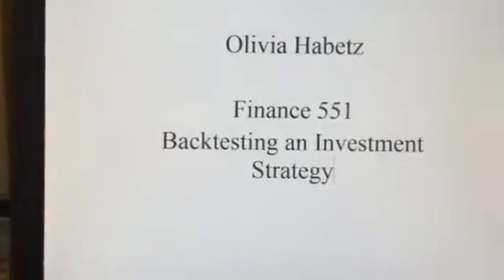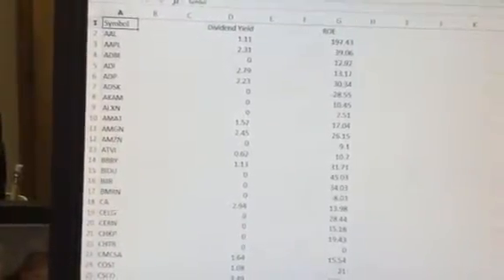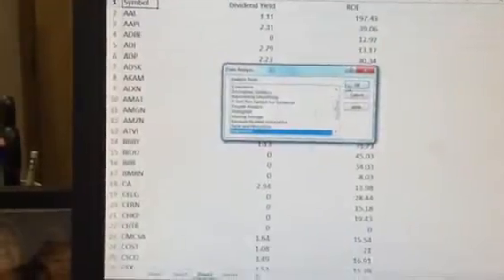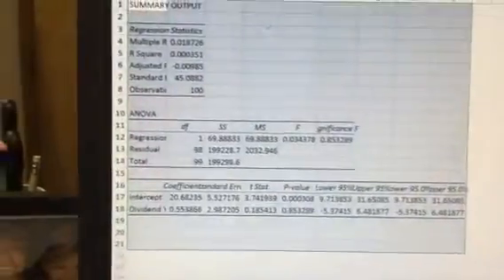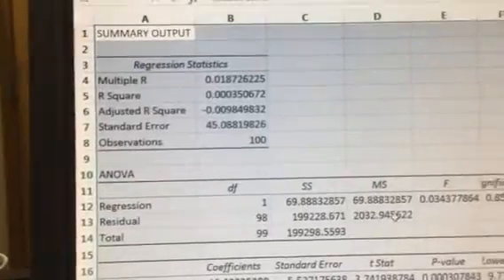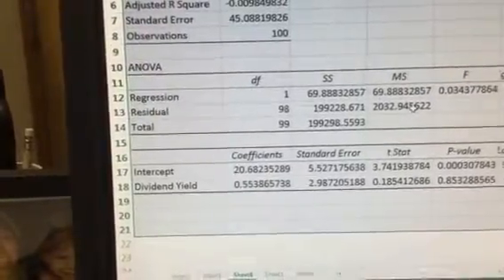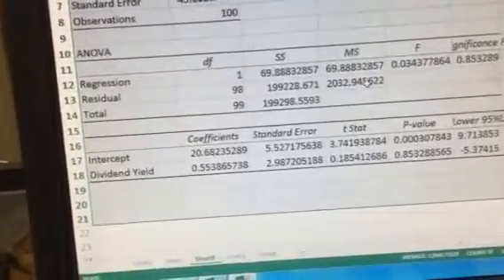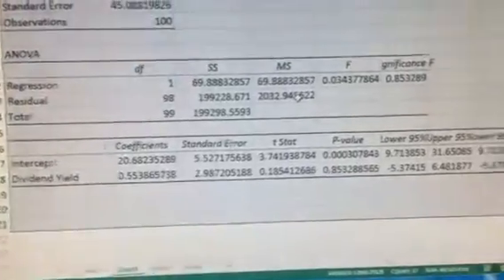Olivia Habetz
Back testing Investment Strategy